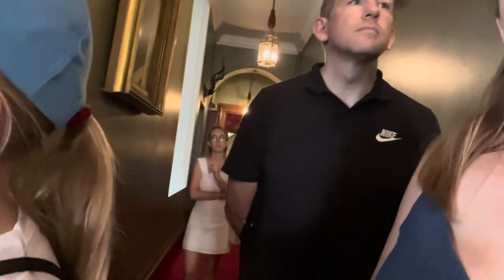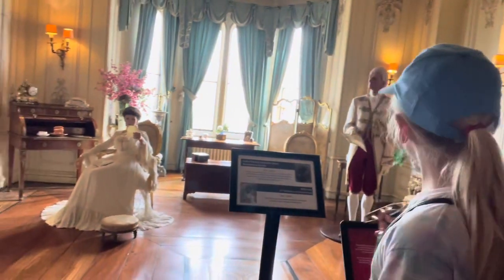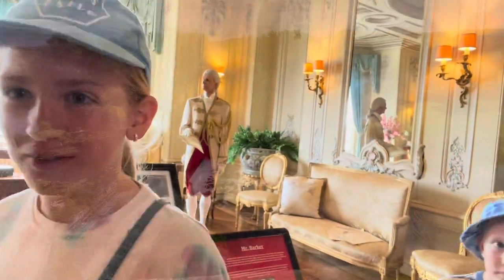Day Trip to Warwick Castle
What a fantastic day! So much to do and see, to suit all ages.
Given it’s the summer holidays, only a pizza van and fish n chip stand were open at lunchtime. There is a main restaurant underground in the castle and a snack restaurant at the Orangery. We’ve been to the Orangery previously, it was like a standard cafe, you select what you want from the fridges and sit at a table. It’s changed quite a lot. It’s table service and really quite expensive. We sat down, saw the prices on the menus and decided to look elsewhere. It was around £9 for a toastie, £7-8 for a kids snack box. Just a warning in prices. It was very lovely, I guess that’s why they’re charging those prices, but not great for normal families.
The kids absolutely loved Zog Playland, they would have happily played there all day. Swings, slides, thing to climb, sand pits, tunnels, spinning buckets and zip wire. We almost had to drag them out.
The castle is lovely, as are the vast grounds. Lots to see and walk around.
Zog show and Horrible Histories shows on. You can sword fight a knight or try archery. There’s a dungeon, but you have to be over 10 years to go there. Lots of models set up inside the castle. Beautifully arranged rooms.
Falconry show was so good, we really enjoyed that. The birds were spectacular, i particularly enjoyed the birds that decided not to listen and went off on a jolly 🤣 I love it when animals decide they’re not listening.
The jousting and trick riding show was also fantastic. So exciting to watch! The poor lady fell off the horse whilst we were there (didn’t film that). It looked as though her girth undid or had snapped, she came off sideways. Luckily, she was ok.
We love Warwick Castle and would definitely come back again.